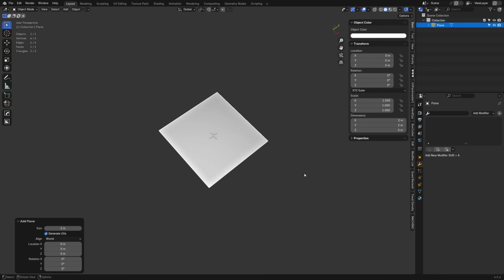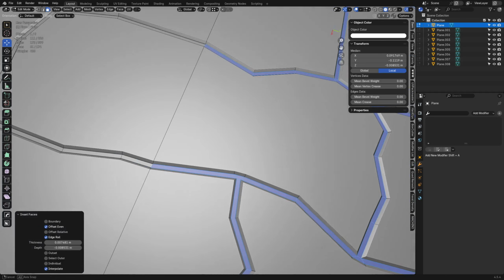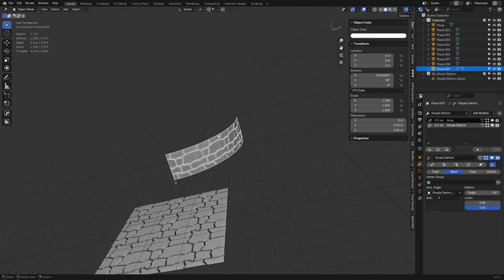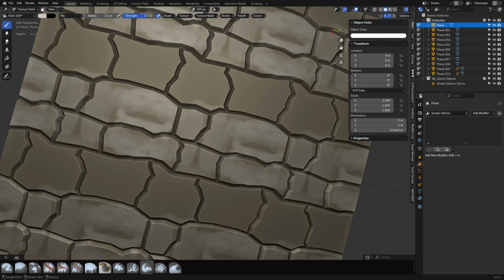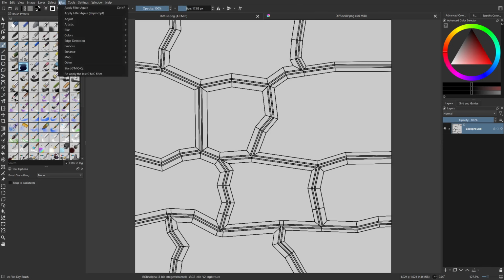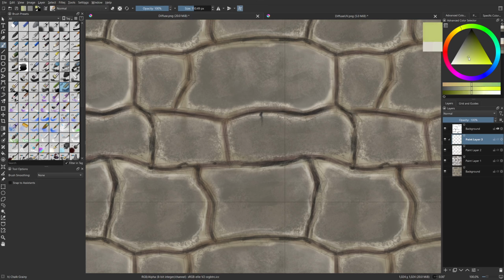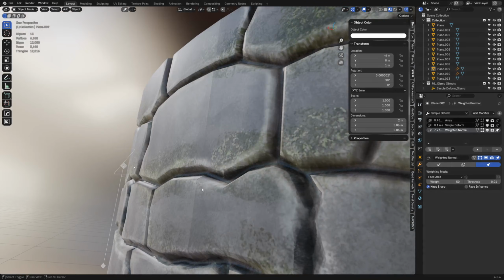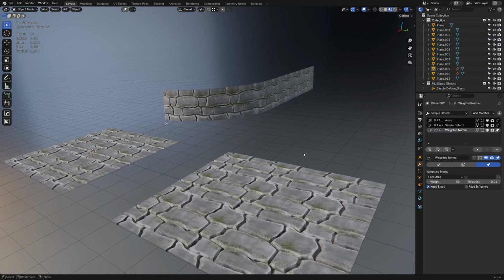Seamless Modeling in Blender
A quick look at how you can model seamlessly in Blender and some basic texturing too.